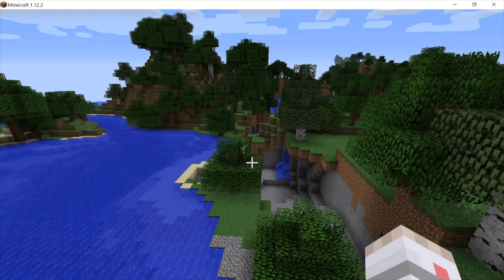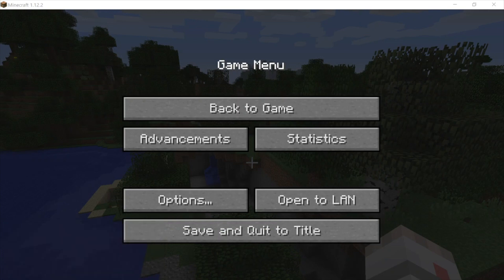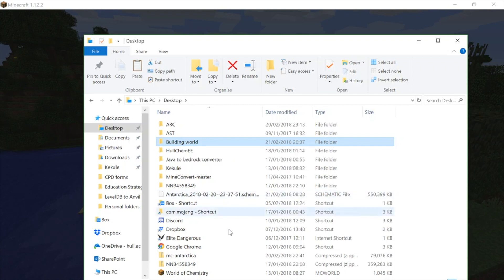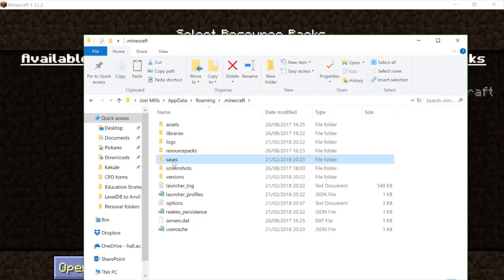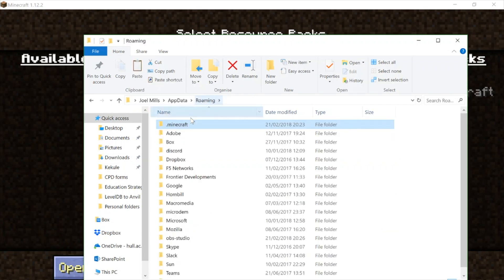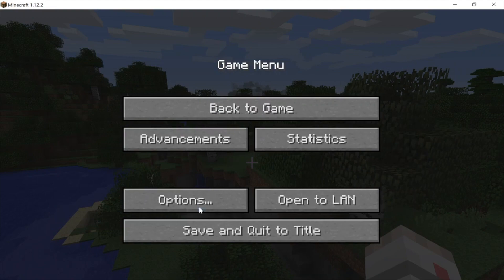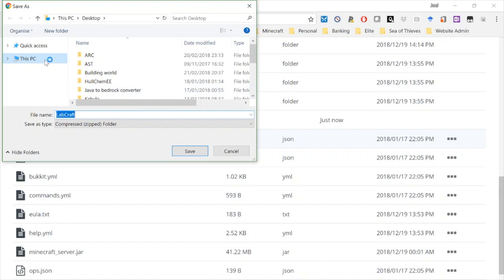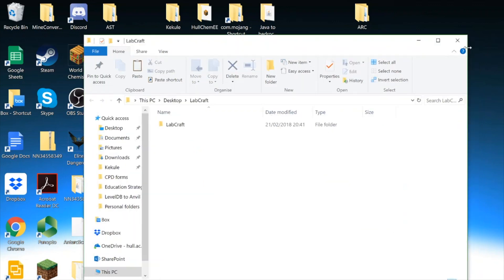How to find Java Minecraft Save files on PC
This video is about how to find your Java Minecraft save files on PC for exporting, converting or editing in other software.